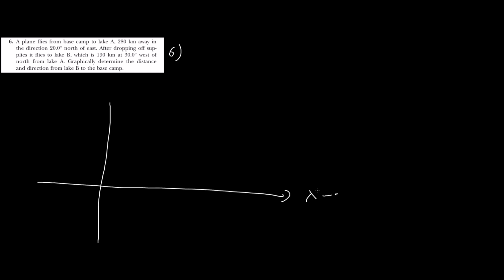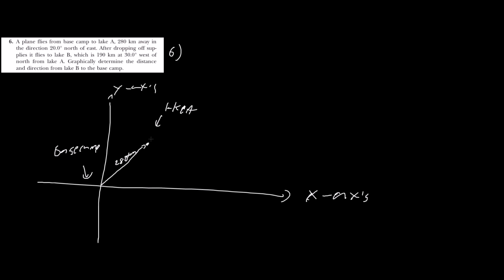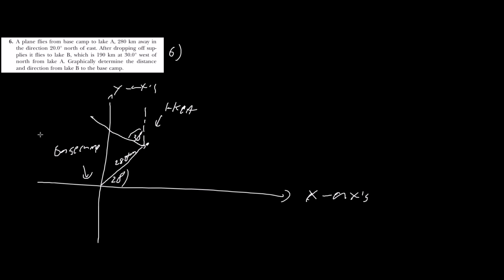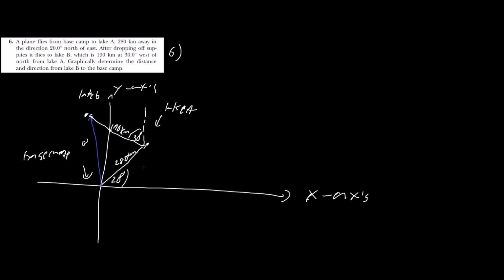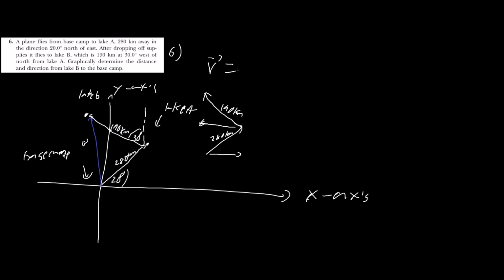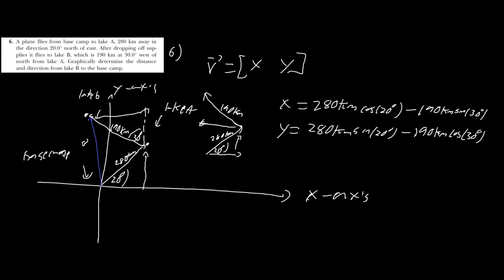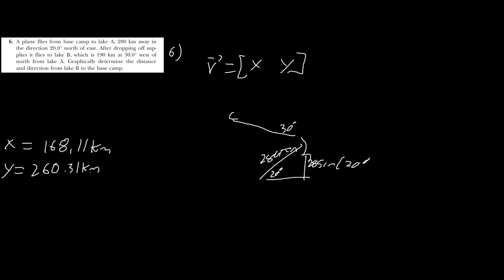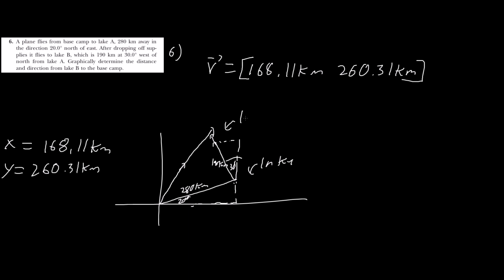Physics for Scientists and Engineers 7th Edition (Chapter 3) (6)